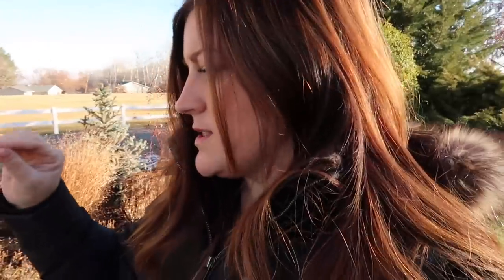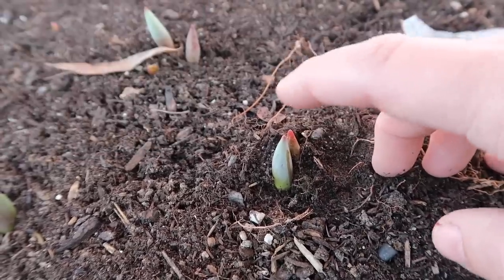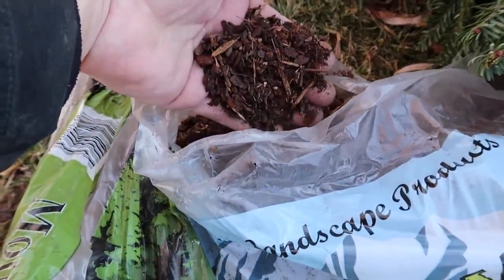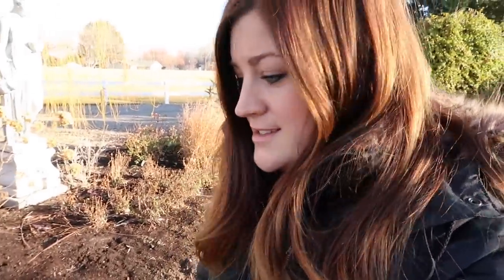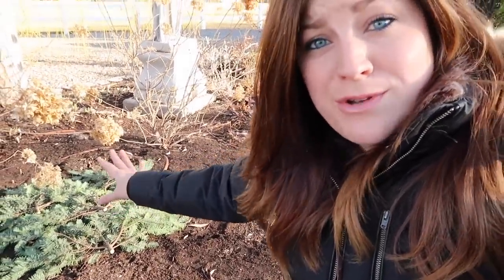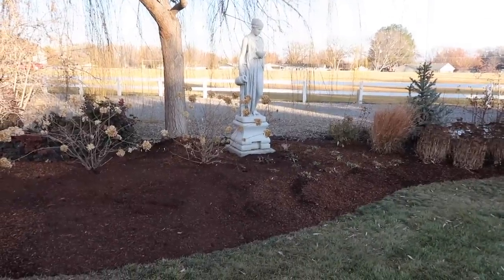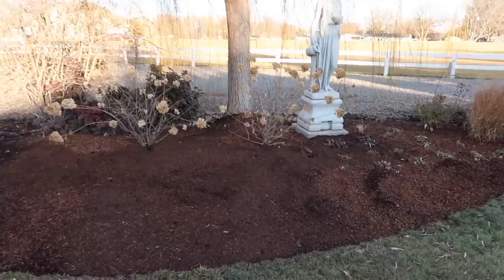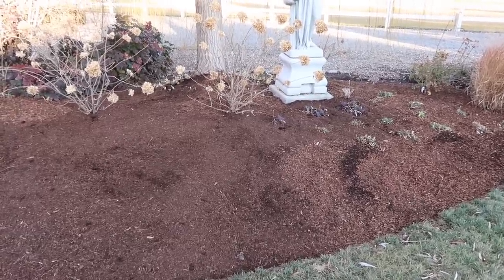What to do if Your Bulbs Come Up Too Early 😳🌷👍// Garden Answer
🌿LINKS🌿

🌿MAILING ADDRESS🌿
Garden Answer
580 S Oregon St